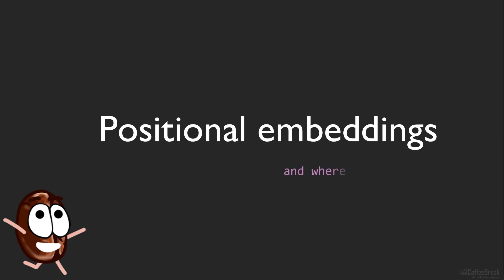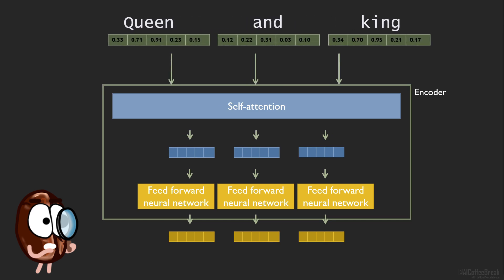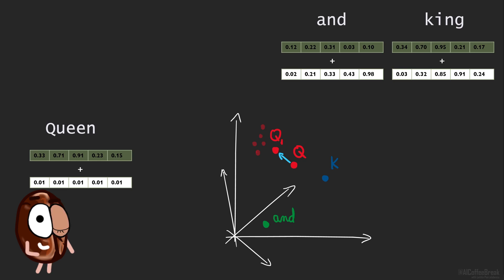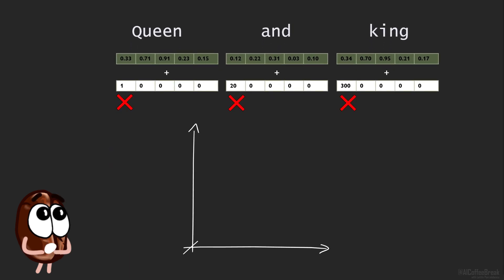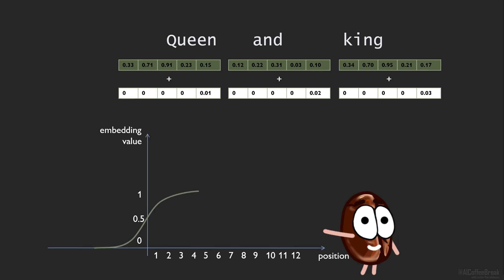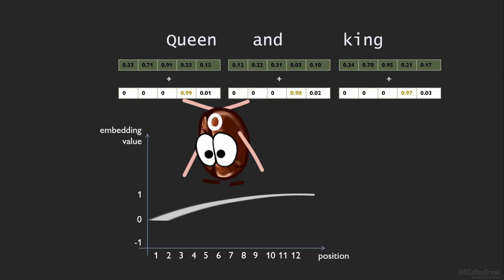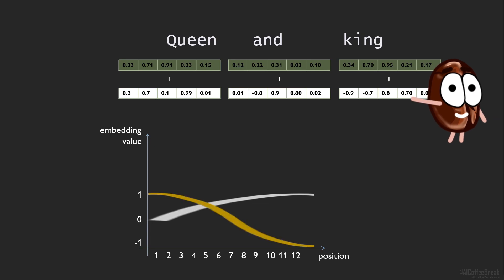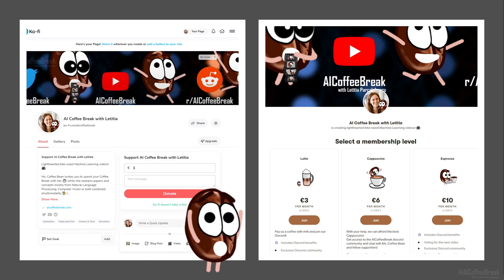Positional embeddings in transformers EXPLAINED | Demystifying positional encodings.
What are positional embeddings and why do transformers need positional encodings? In this video, we explain why Attention is all you need has these weird sine and cosine embeddings. :)

► Outline:
00:00 What are positional embeddings?
03:39 Requirements for positional embeddings
04:23 Sines, cosines explained: The original solution from the “Attention is all you need” paper

Paper 📄
Vaswani, Ashish, Noam Shazeer, Niki Parmar, Jakob Uszkoreit, Llion Jones, Aidan N. Gomez, Łukasz Kaiser, and Illia Polosukhin. "Attention is all you need." In Advances in neural information processing systems, pp. 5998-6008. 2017.